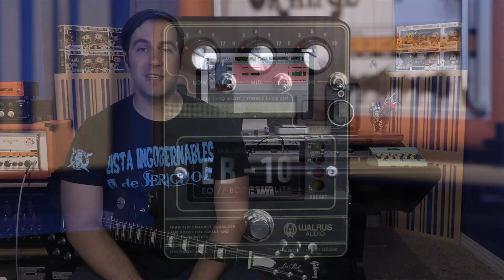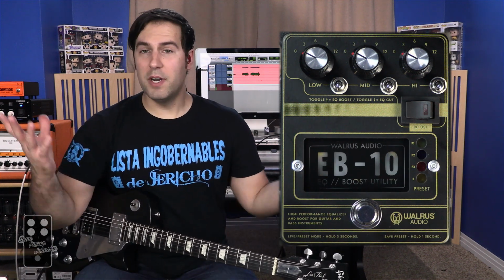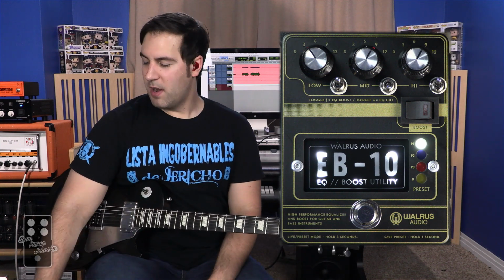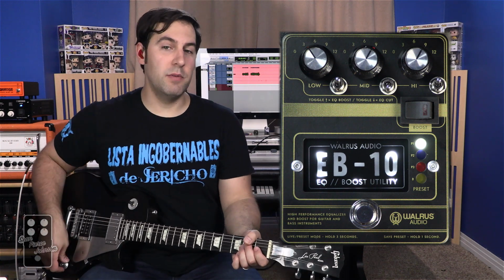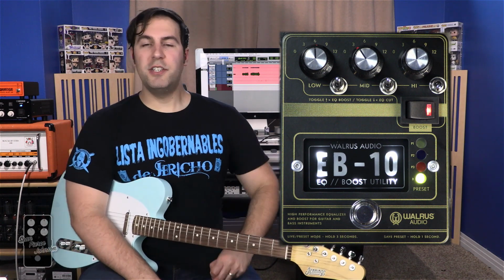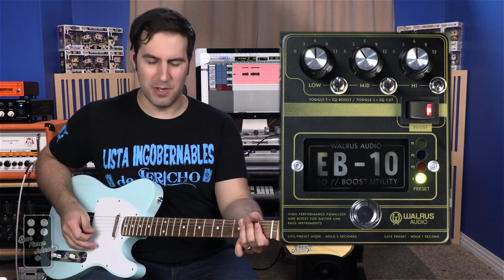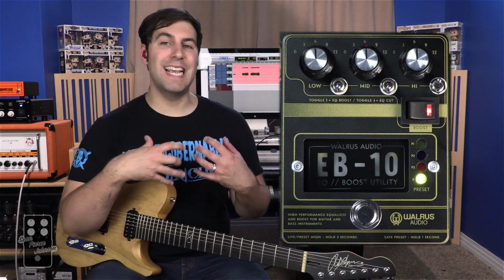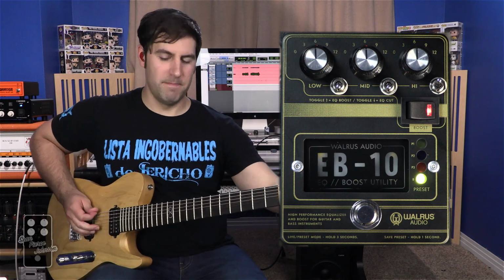My 3 Favorite Settings w/ the Walrus Audio EB-10 EQ/Boost/Utility Demo & Review | Stompbox Everyday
My 3 Favorite Settings | Walrus Audio EB-10 EQ/Boost/Utility Demo & Review | Stompbox Everyday

What's going on my friends?!? SeanPierceJohnson here and welcome to another "Stompbox Everyday". Usually when we do these special "Stompbox Saturday" spin-offs it means that we have a NEW pedal from Walrus Audio. And guess what? Today is no different! Today we're taking a look at the new EB-10 EQ/Boost/Utility pedal.
Chances are that this pedal looks familiar...and you would be right. But instead of releasing a simple "re-house" or the same pedal with new artwork, Walrus Audio has upped the functionality and added some new features.

How about being able to Boost AND Cut up to 12dB?
How about being able to save THREE Presets SIMPLY?
Today I'll show you my three favorite ways to use the Walrus Audio EB-10!

Here's all the other gear used in the demo:
GUITARS
- Gibson Les Paul Studio
- Jennings Navigator
- Chapman ML7t
AMPS
- Orange Rockerverb 100
OTHER DEVICES
- BOSS Waza Craft Tube Amp Expander (w/ custom speaker simulation profile)
- API a2d mic preamp
- Presonus Studio 192 recording interface